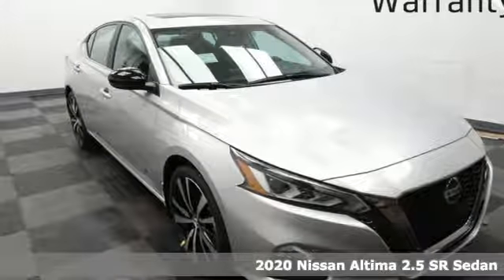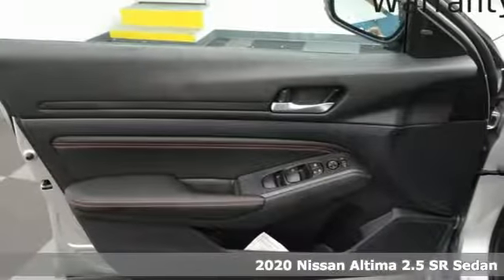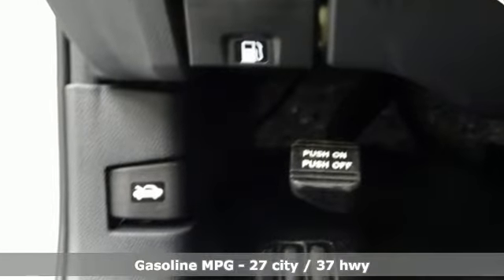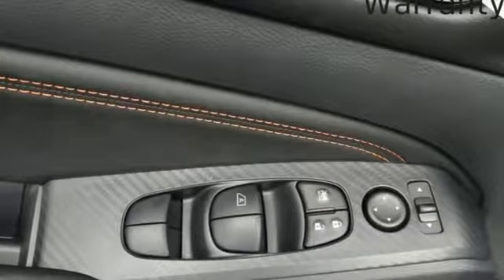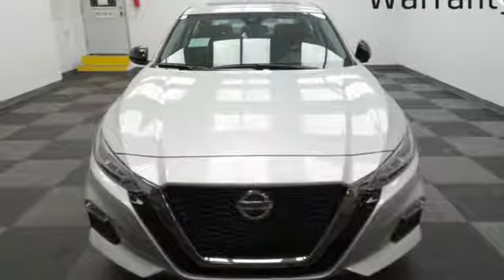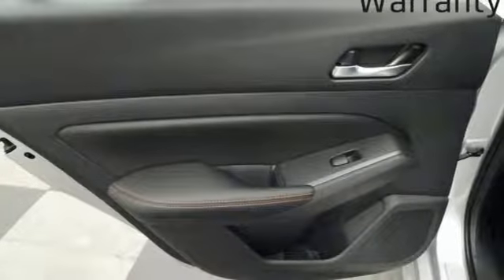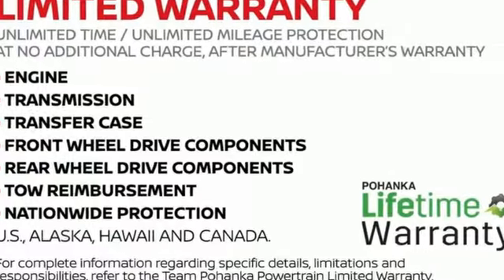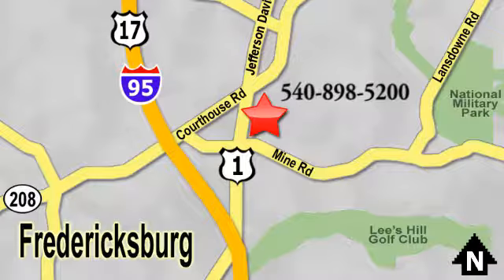New 2020 Nissan Altima Richmond VA Fredericksburg, VA NLC135884 - SOLD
Year: 2020
Make: Nissan
Model: Altima
Trim: 2.5 SR
Engine: 2.5L 4-Cylinder DOHC 16V
Transmission: CVT with Xtronic
Color: Silver
Interior: Sport
Stock #: NLC135884
VIN: 1N4BL4CV3LC135884
Brilliant Silver Metallic 2020 Nissan Altima 2.5 SR FWD CVT with Xtronic 2.5L 4-Cylinder DOHC 16VbrbrHOME OF THE LIFETIME WARRANTY. 27/37 City/Highway MPGbrbrbrWe make every effort to provide accurate information, please verify options and price before purchase, Pohanka is not responsible for errors or omissions. All vehicles subject to prior sale. Quoted price available on in-stock units only. All prices are exclusive internet prices only. Financing is subject to approved credit through designated lender. Price plus tax, tags, dealer processing fee of $799 and freight of $810 - $1100. All customers will qualify for all manufacturer rebates and incentives included in the price, some require financing through the manufacturer. Some manufacturer rebates are not compatible with special manufacturer finance offers. Manufacturer Rebates and incentives are valid during the time period set by the manufacturer and are subject to change without notice. Additional manufacturer rebates and incentives may apply to those who qualify and may lower the sales price. 2 or more available at this price.

Address:
5200 Jefferson Davis Hwy